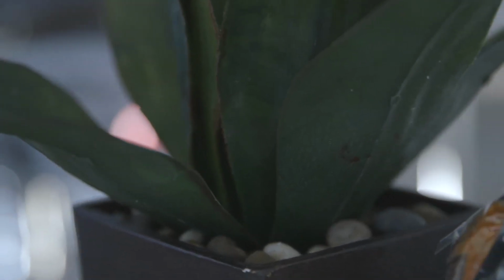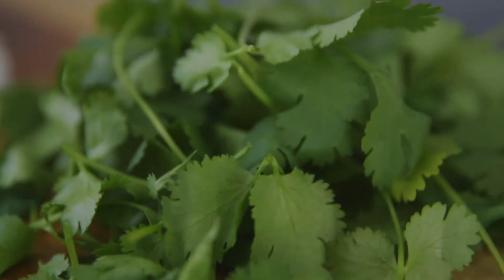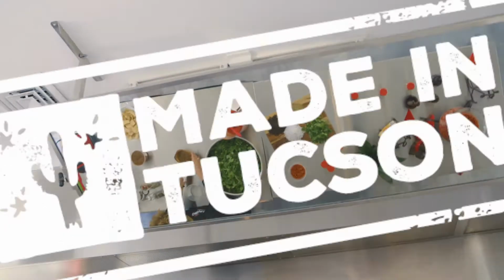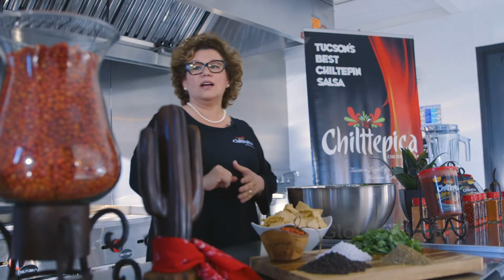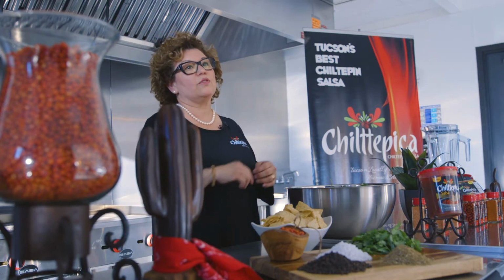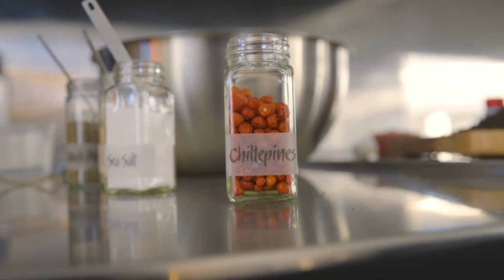Chilttepica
Chilttepica Products are family recipes, made with fresh ingredients,
and of course the star ingredient “Chiltepin Pepper” the thread of all
Chilttepica Products.